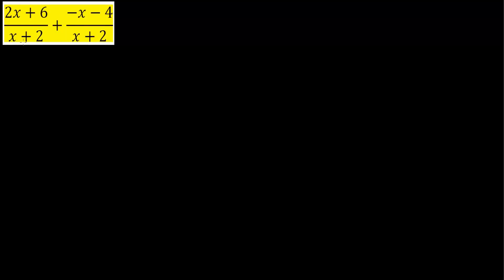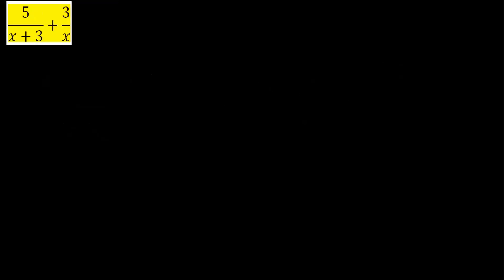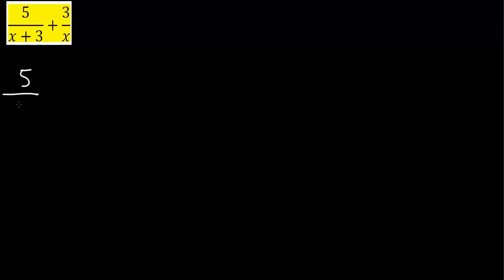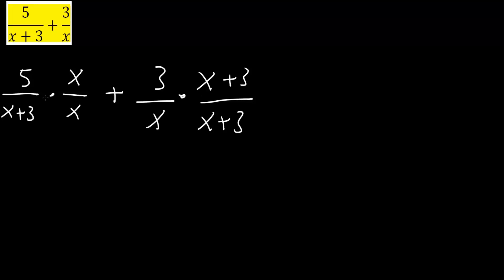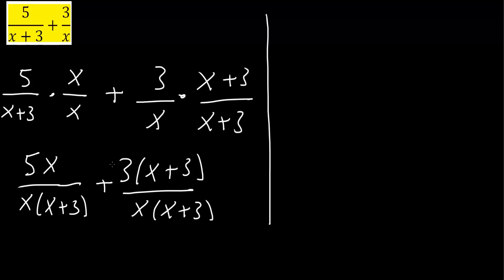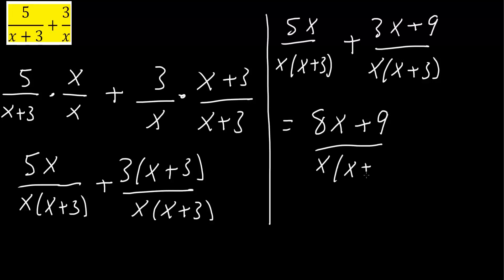Example Adding and Subtracting Rational Expression (Step by Step)